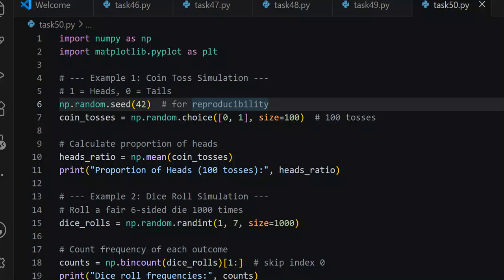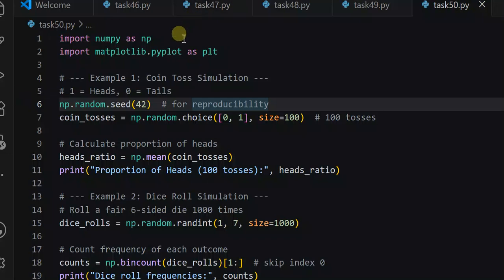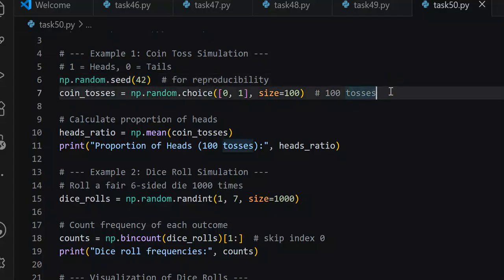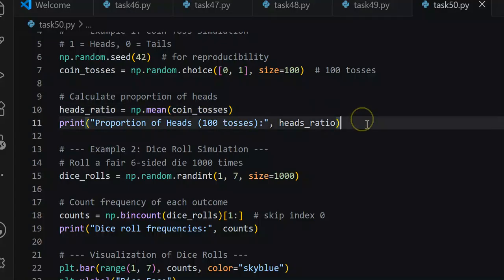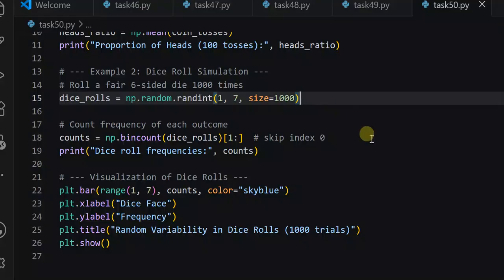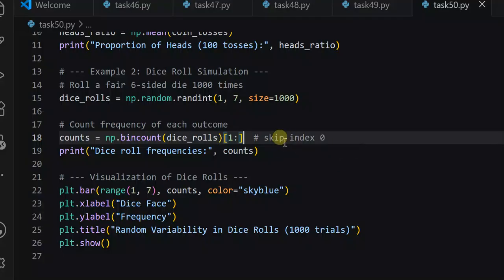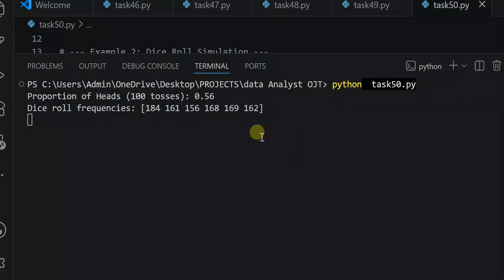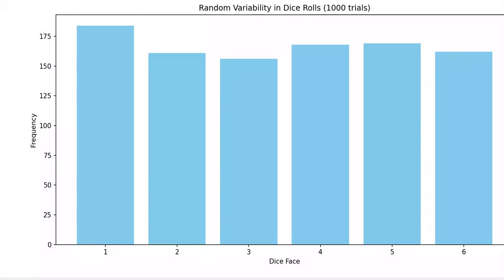Check Random Variability... | Python Data Analysis and Visualization